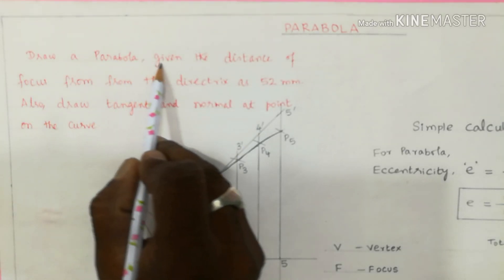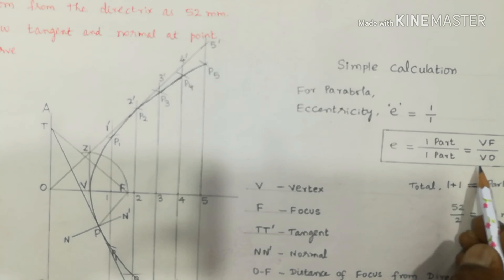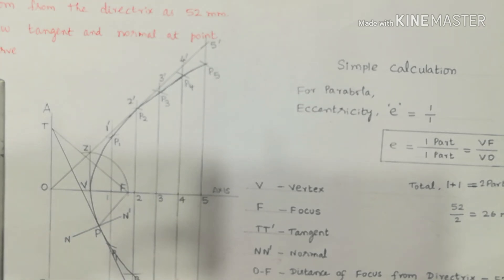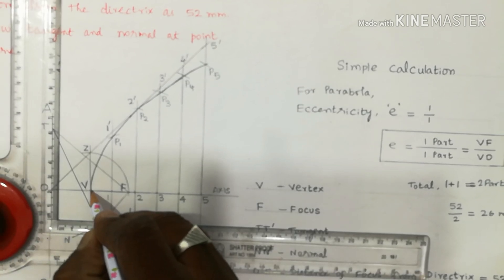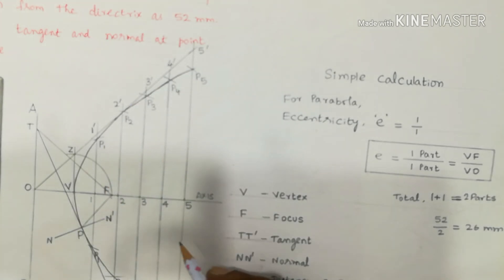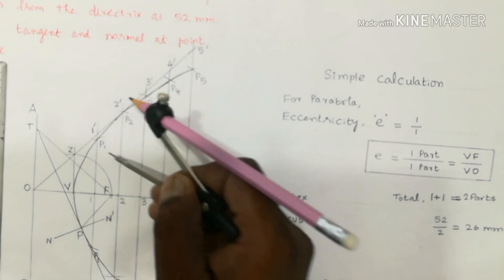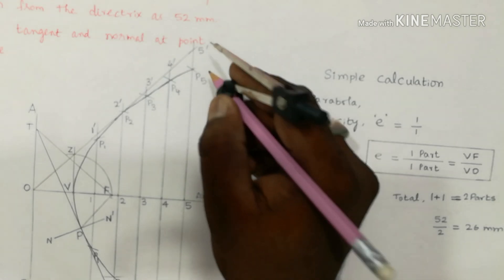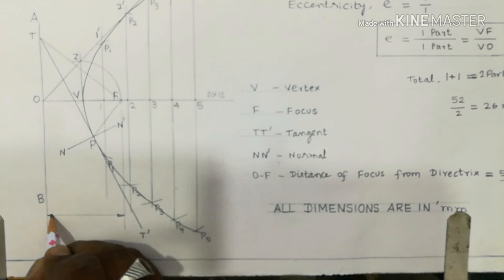Parabola Drawing shown in Sheet On Engineering Graphics Subject | Tamil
Parabola drawing shown in Sheet On Engineering Graphics Subject Explained in Tamil